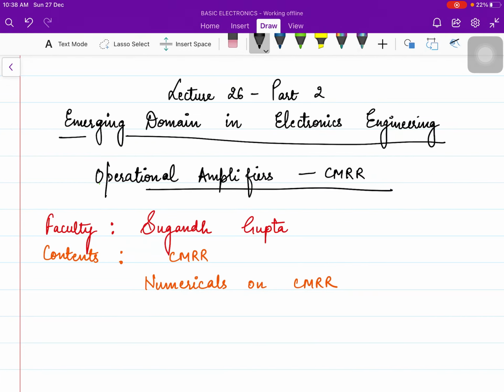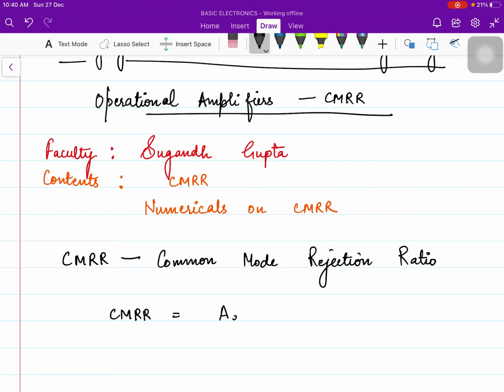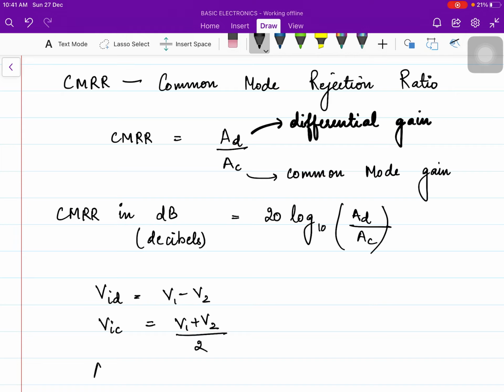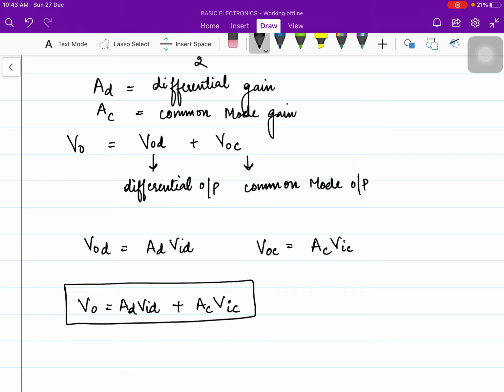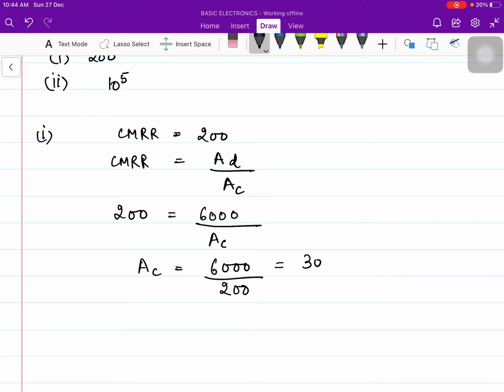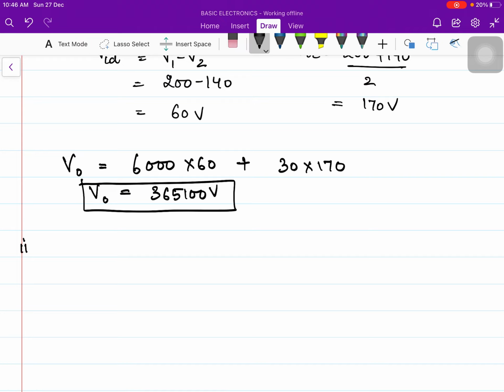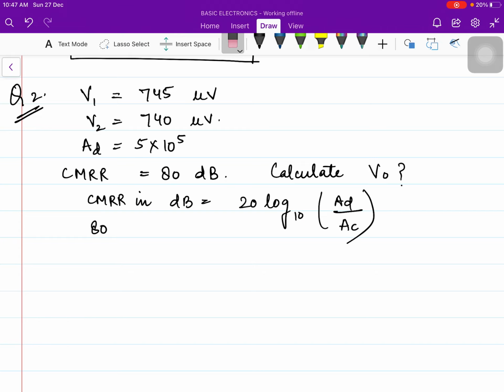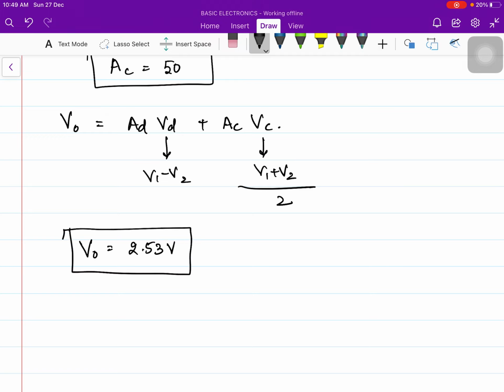CMRR and NUMERICALS